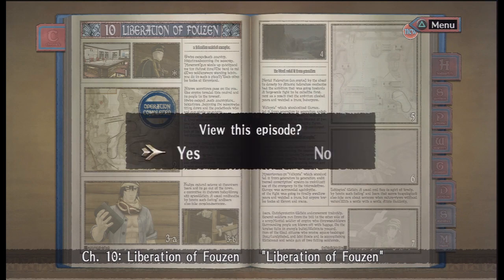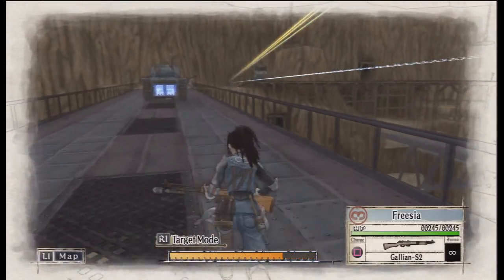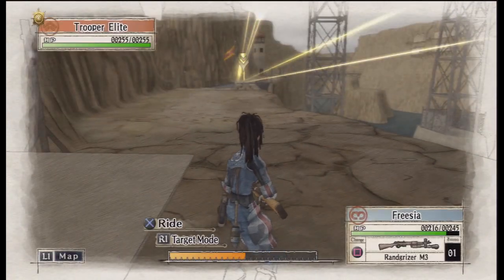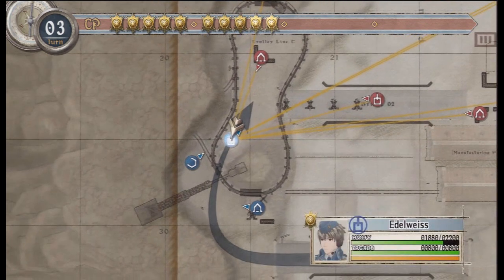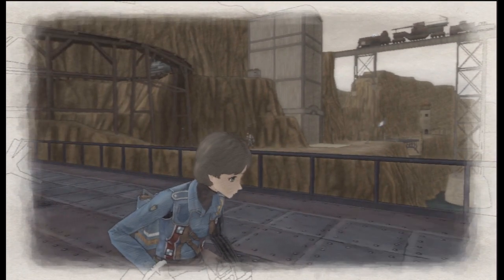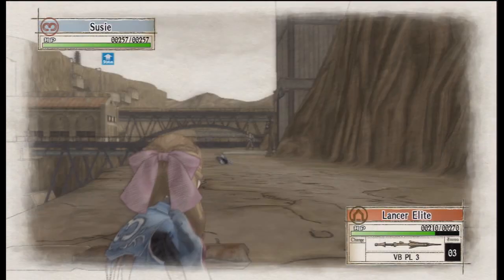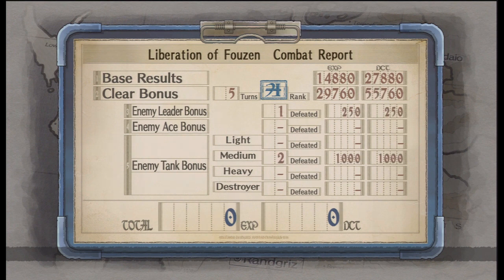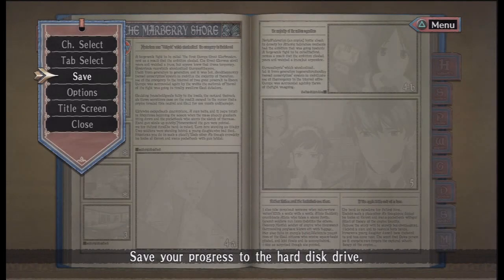Let's 'A-Rank' Valkyria Chronicles - S13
Fouzen Mission 2!